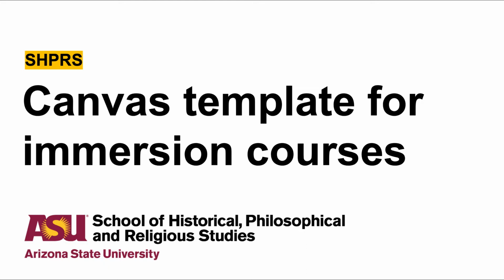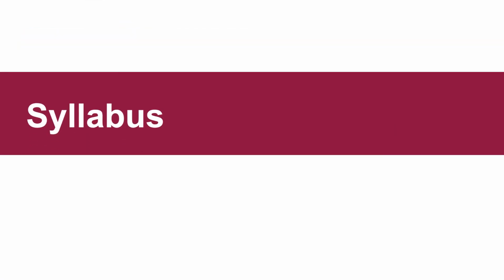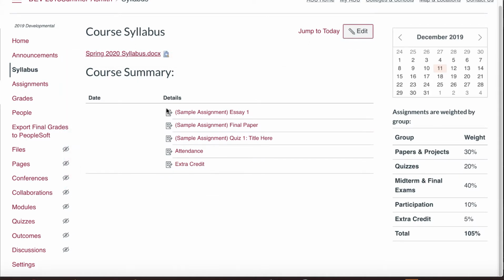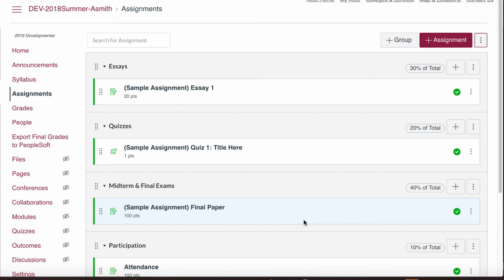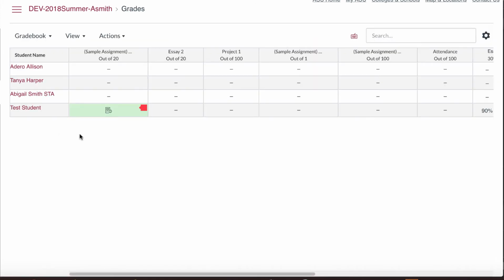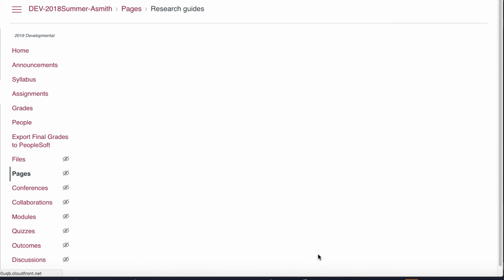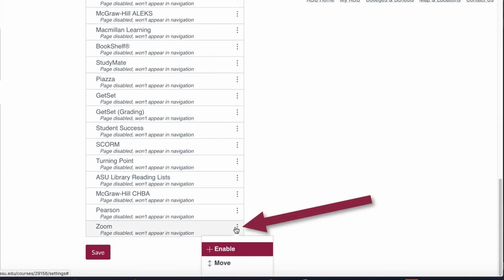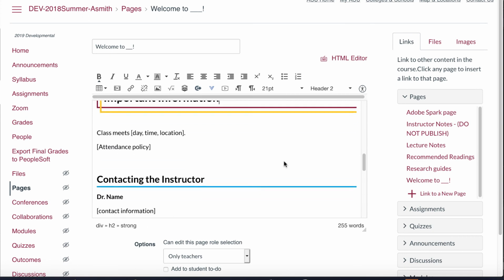SHPRS Template Tour (face-to-face courses)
Table of Contents:

00:06 - Why Canvas?
01:20 - SYLLABUS
02:11 - ASSIGNMENTS PAGE
03:45 - MANUAL GRADING VS DIGITAL SUBMIT
04:08 - PAGES
06:20 - Home landing page
07:17 - Further resources for  learning Canvas
07:23 - FURTHER RESOURCES
07:34 - How can the SHPRS instructional design team help you?